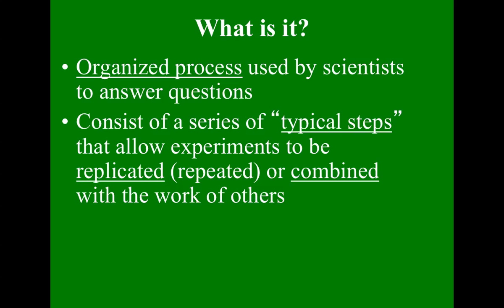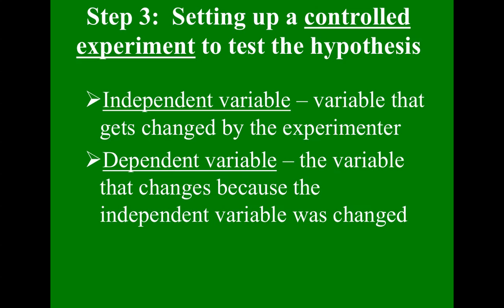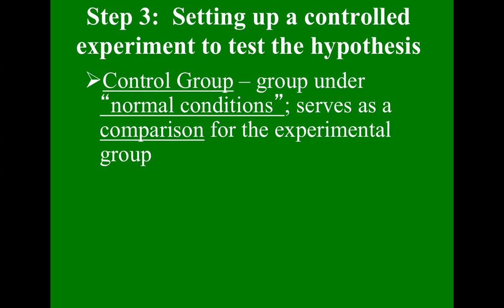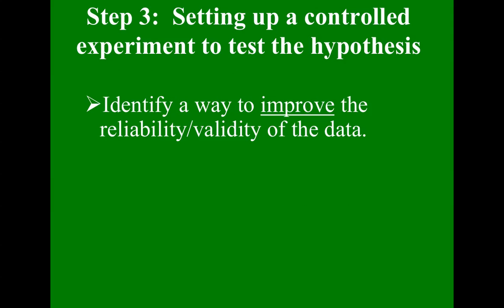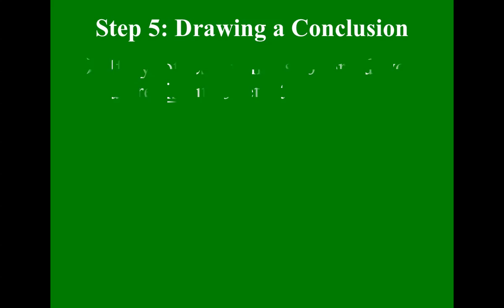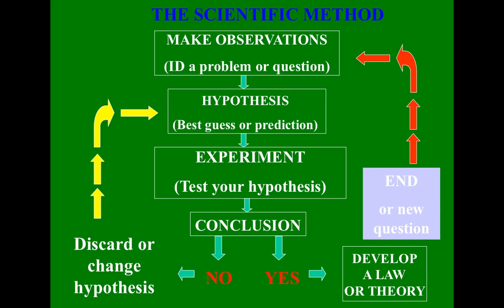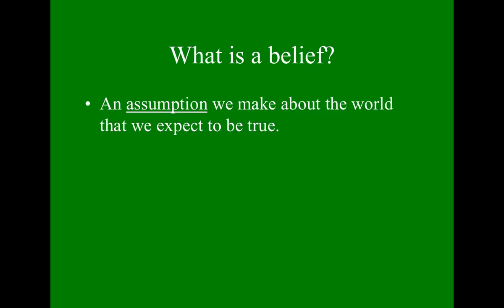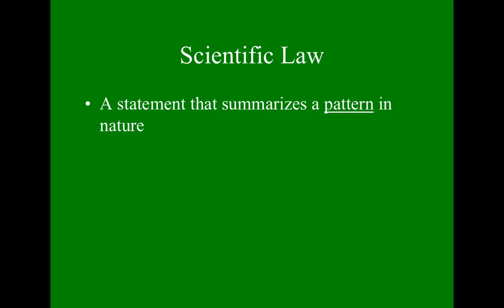Video 2 - Scientific Methods - The Scientific Method